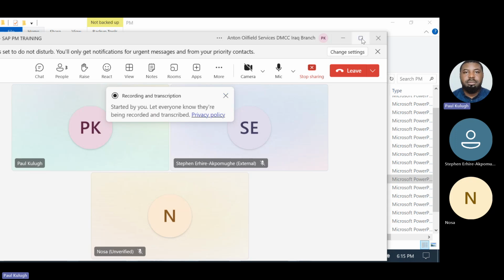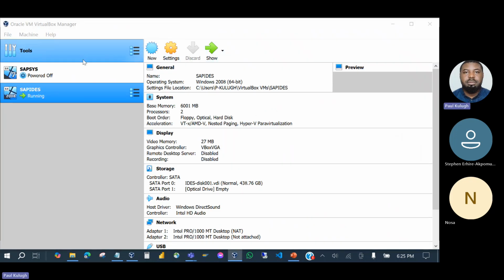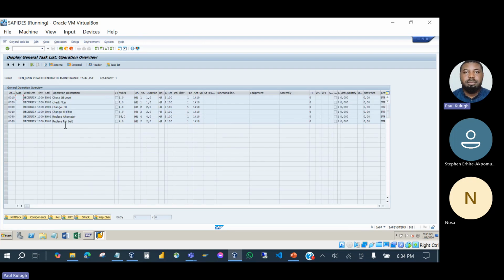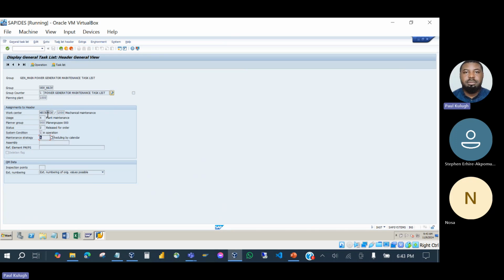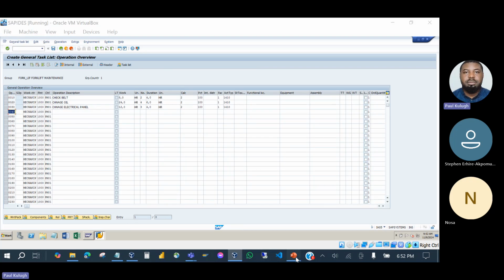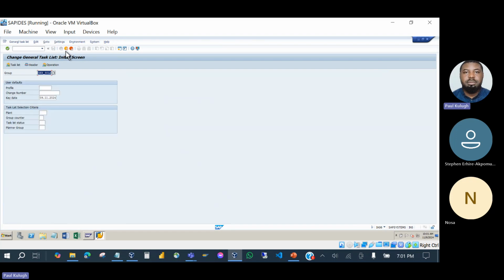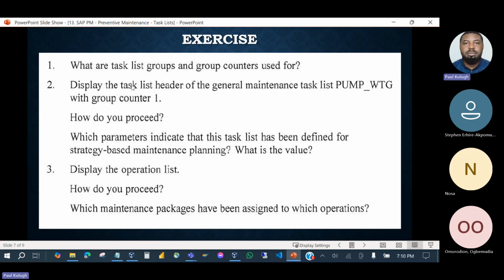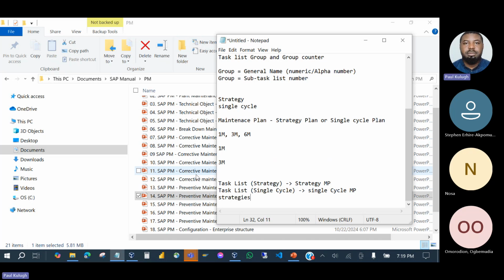12 SAP PM Preventive Maintenance Task Lists